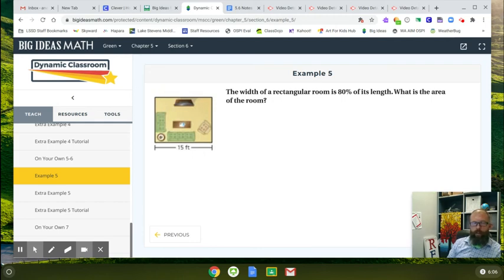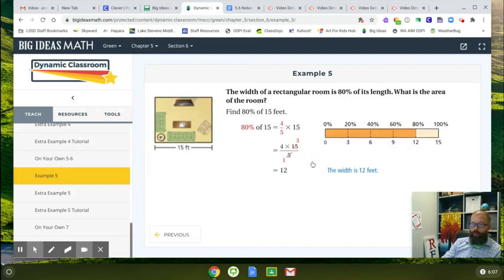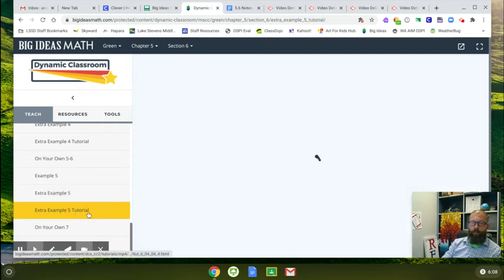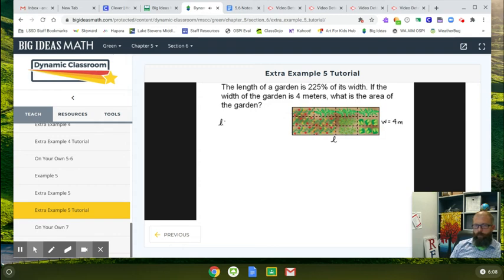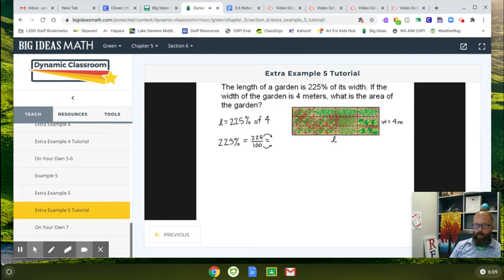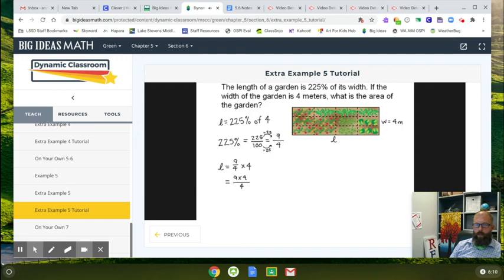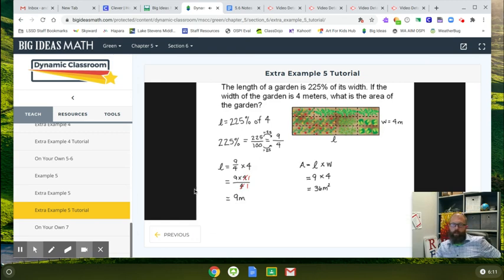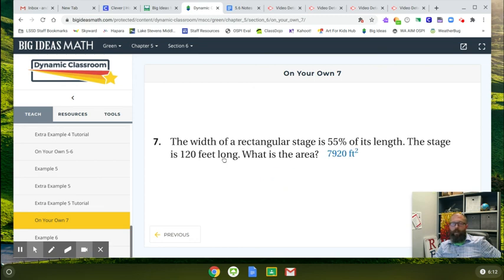Ch 5.6 Ex 5